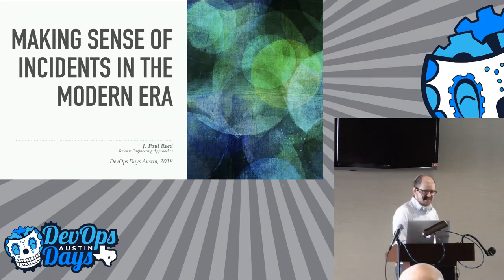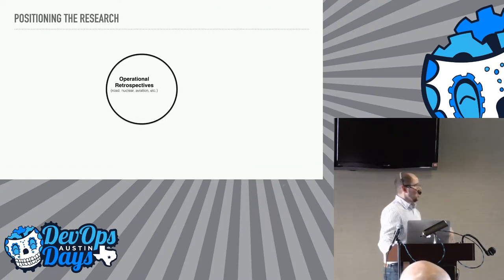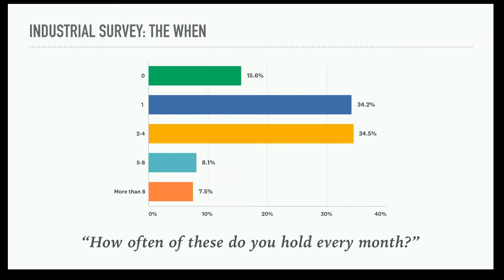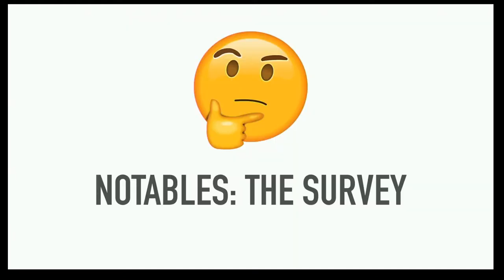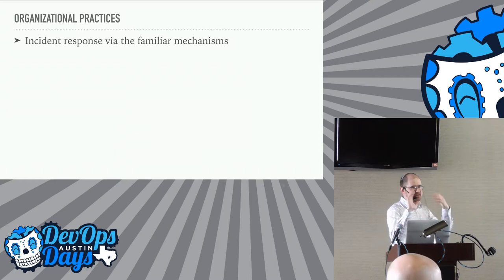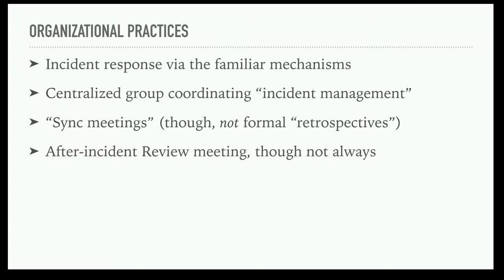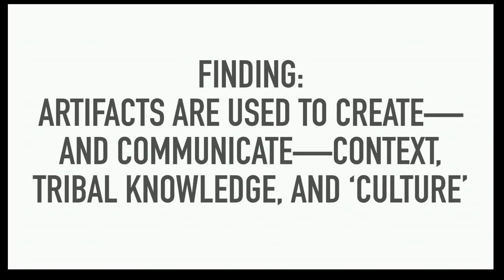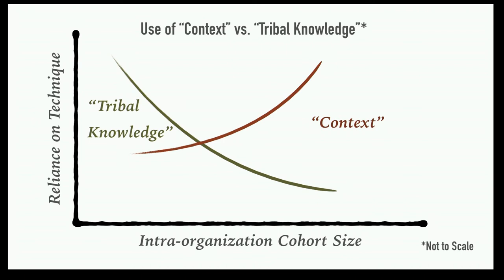Making Sense of Incidents in the Modern Era (J. Paul Reed)